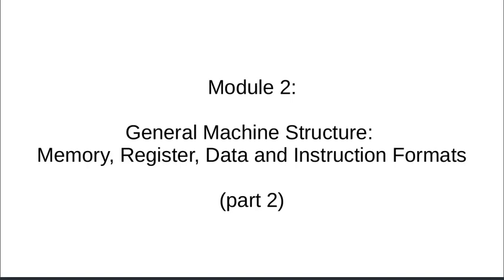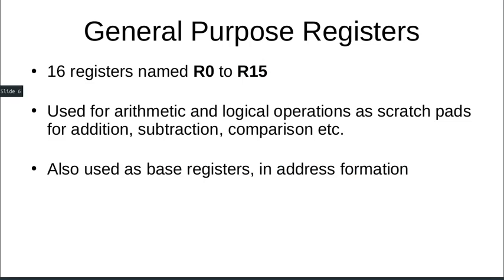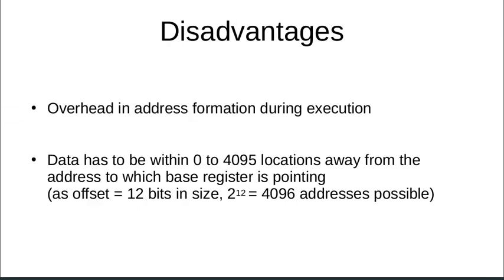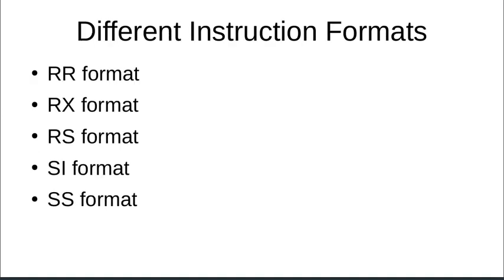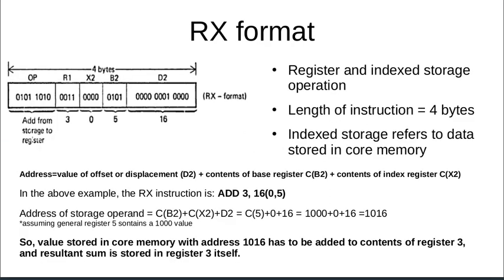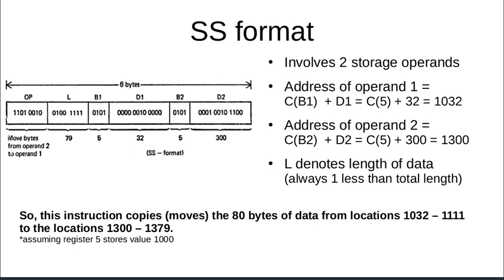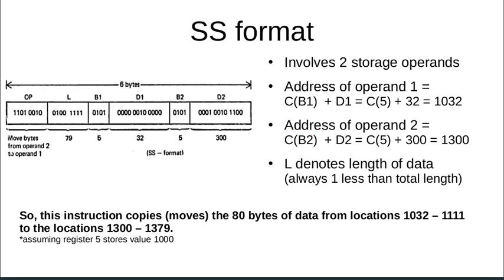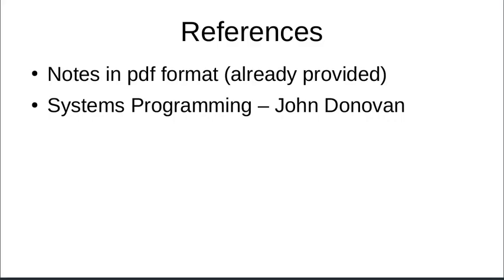Systems Programming | General Machine Structure (IBM 360) - Memory, Registers & Instructions Formats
Module 2, part 2 : General Machine Structure

Topics covered:
*Memory in IBM 360 with basic units of data,
*Registers in IBM 360 - types, with size and usage.
*Example of general purpose register used in base addressing with advantage and disadvantage.
*Instructions - general structure - opcode and operand, types of instructions, types of operands,
*Detailed discussion of different instruction formats with details: RR, RX, SS, SI with corresponding example instruction in each case..
*Common representative opcode mnemonics in RX format for IBM 360 machine.

To support my efforts with a one-time donation for as low as Rs. 50:

*Note that your monetary support will be donated and used for noble causes*